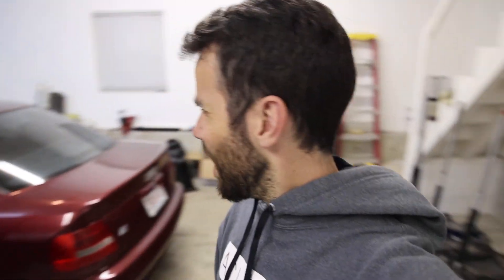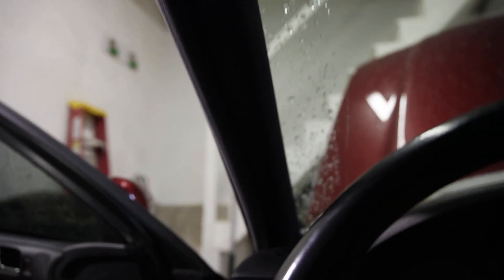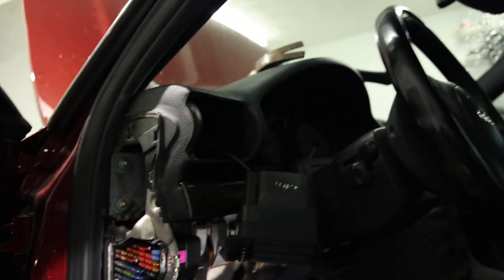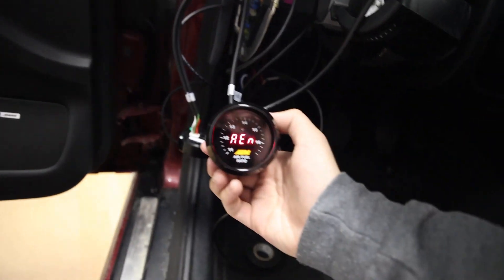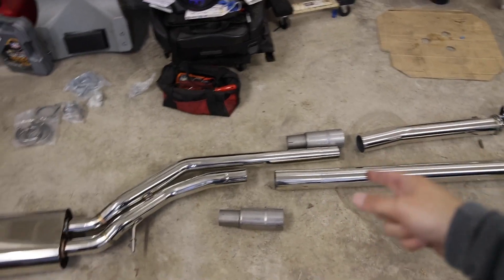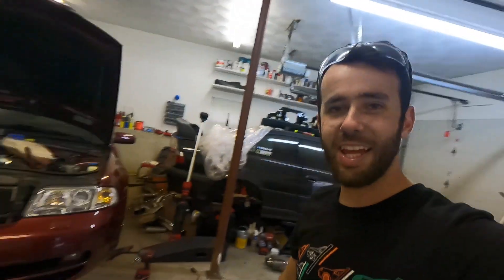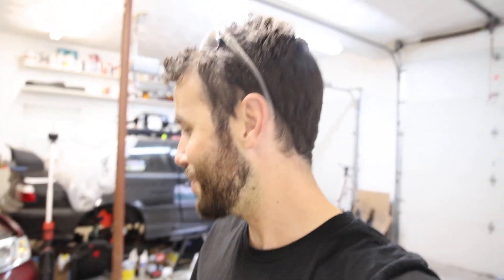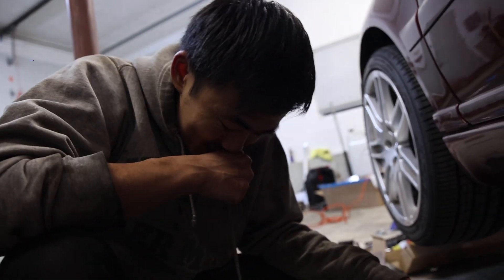B5 S4 Goes Stage 2! (GET Tune, XS Power Exhaust, Wideband, Full Send)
Today we install a German Elite Tuning stage 2 tune, XS Power FULL Exhaust, AEM Wideband and AEM Boost gauge in my B5 S4. And then my clutch has something to say.

You can subscribe to IgnitionTube for videos on my Audi SQ5, my high mileage E46 M3, my old high mileage B7 RS4, my old dual pulley Audi SQ5, my old modified Audi S6, modified Audi S4, VW GTI, a variety of my friends cars, and much more including event coverage, vlogs, drag racing, and any other fun things I decide to film.

My 2000 Audi S4

Tuned by Brad at German Elite Tuning

Wheels
- 18x8 et42 (13mm spacers F&R) OEWheels RS4 Replicas
- 225/40 Falken FK460HS All Season Tires

Suspension
- Megan Racing Coilovers

Other Modifications
- XS Power Diverter Valves
- 034 Motorsport Carbon Fiber Intake
- 034 Motorsport 2.0T coil pack conversion
- Unique Style Racing E-Code D2S Headlights
- XS Power 3” Downpipes
- XS Power “Twin 2” Catback